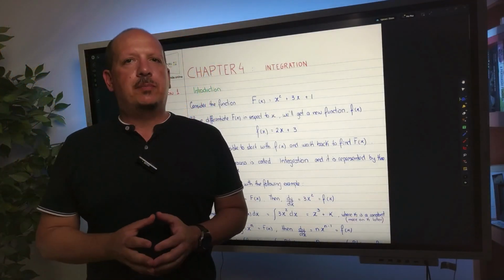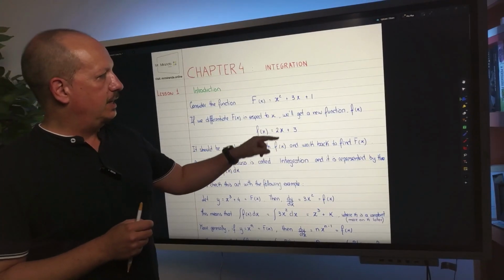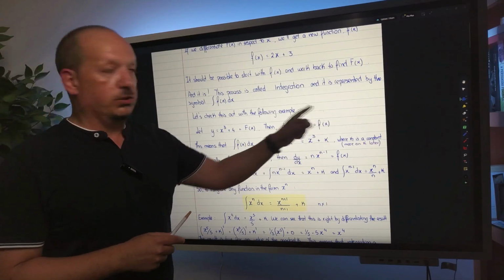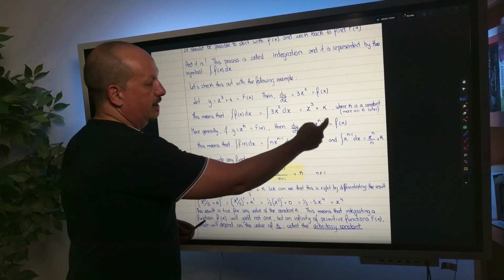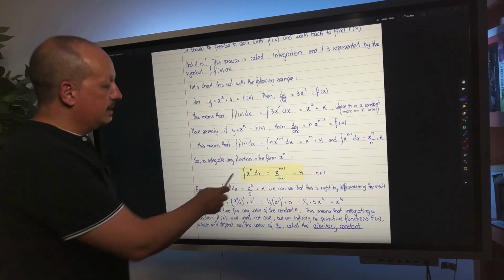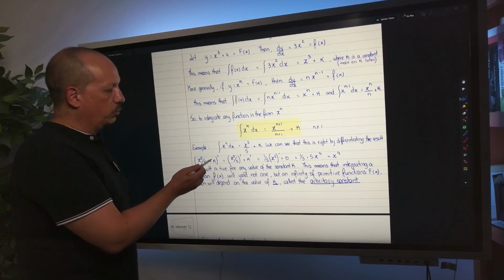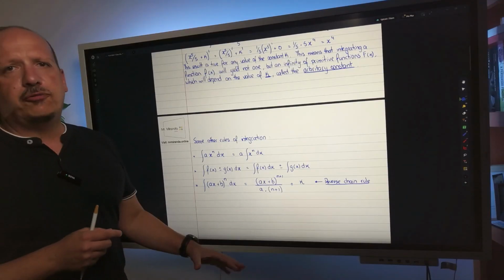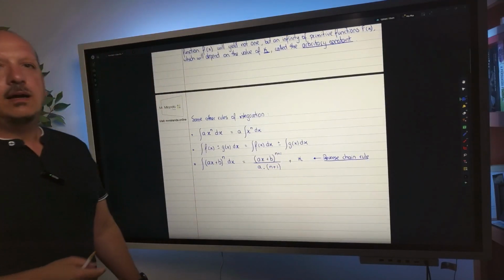CAIE A-Level Mathematics 9709 | What is Integration? Explained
In this lesson, you'll learn CAIE A-Level 9709 Mathematics - Pure Math 1 -What is Integration? step-by-step.

Here's what you'll learn:
• Integration as the antiderivative
• How to integrate a function